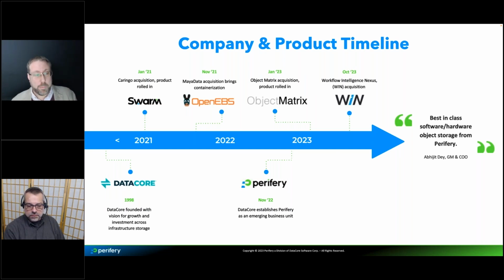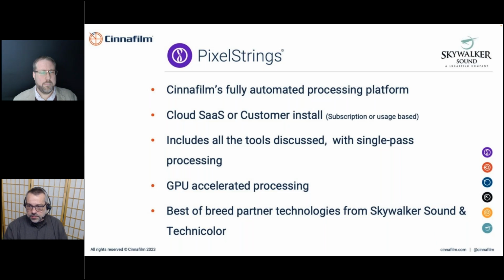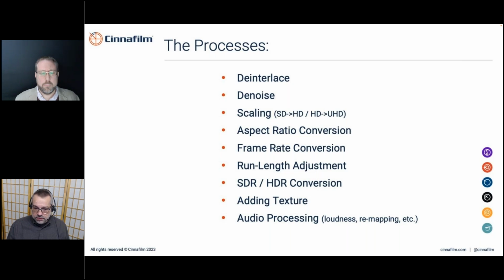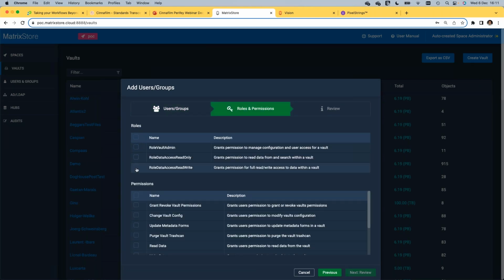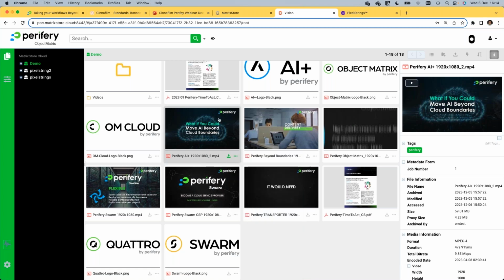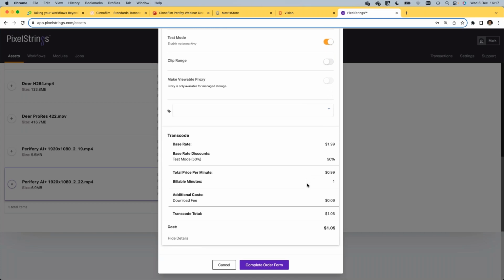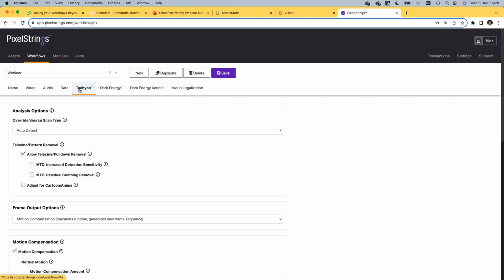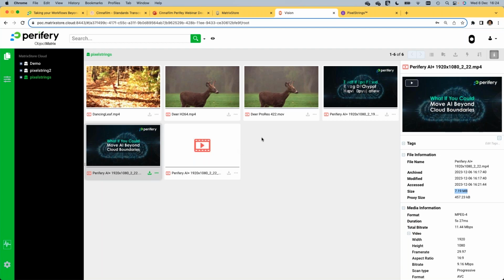Elevate Your Media Conversion Workflows: Transform the Way You Store, Access & Convert Your Media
On-demand webinar: Learn more about the recent technical integration between Perifery’s Object Matrix and Cinnafilm’s PixelStrings. The integration allows you to seamlessly convert media assets stored in Object Matrix, within the PixelStrings media transformation platform, giving you more efficient conversions of assets, as well as advanced storage features, such as scalable archiving, powerful categorizing, and search tools.

Hear from Mark Habberfield, Senior Solutions Architect at Perifery, a division of DataCore, and Dominic Jackson, Vice President of Products & Services at Cinnafilm, as they explore how this collaboration is poised to bring about business transformation, reshaping the way you manage, rejuvenate, and exploit your media assets.

During this webinar, we cover these key topics:

- Automation: Discover how the partnership can bring seamless automation to your content management processes
- Rejuvenation: See how you can benefit from effortless conversion, upscaling, and much more, using the joint solution with your media assets
- Monetization: Explore how the partnership can help you unlock new revenue opportunities and maximize your content's value
- Interoperability: Find out how to integrate, configure, and work from anywhere, with seamless interoperability between Object Matrix and PixelStrings